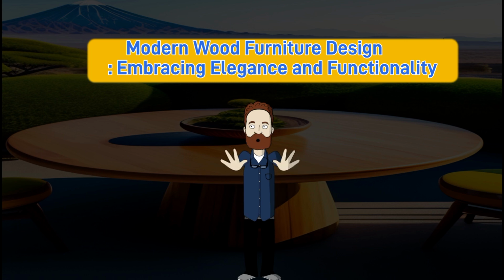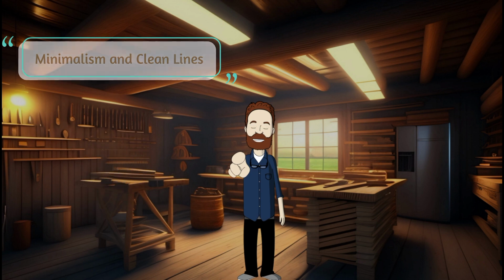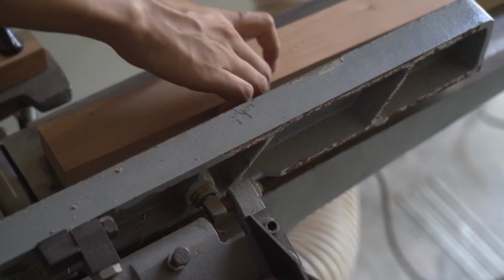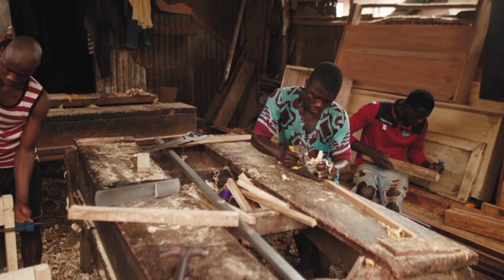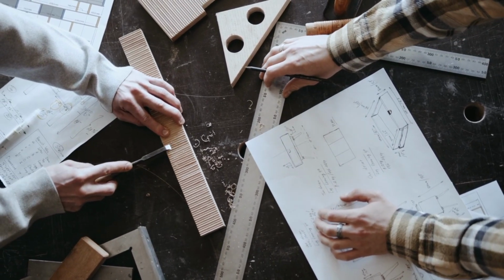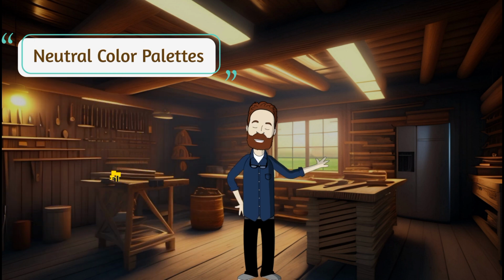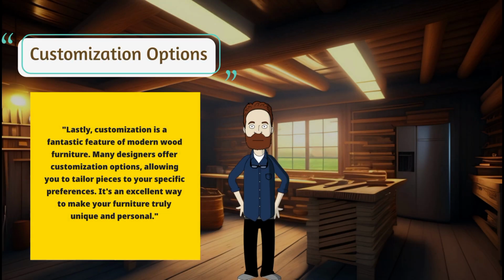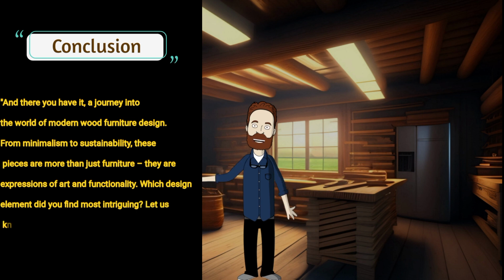Modern Wood Furniture Design || Wood Working Zone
Your Queries;
Woodworking Project
Woodworking Tools
Woodworking Project That Sell
Woodworking asmr
wood turning